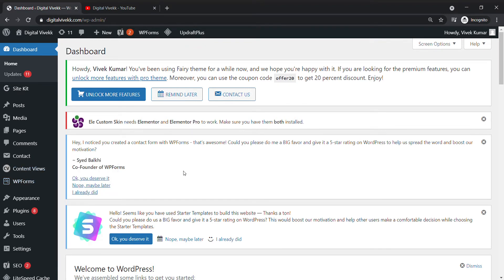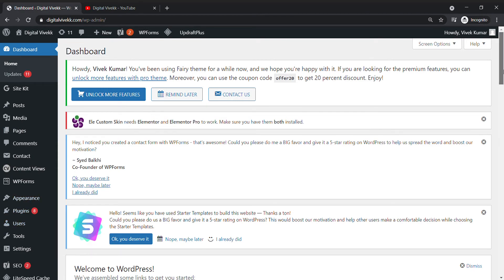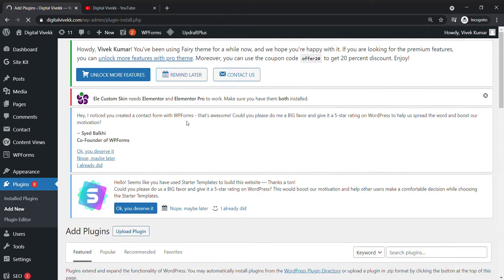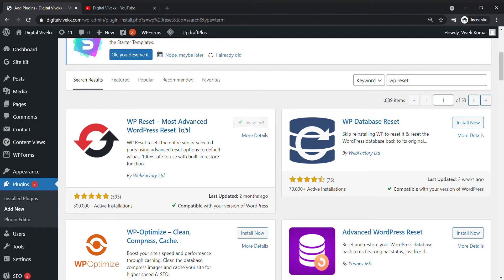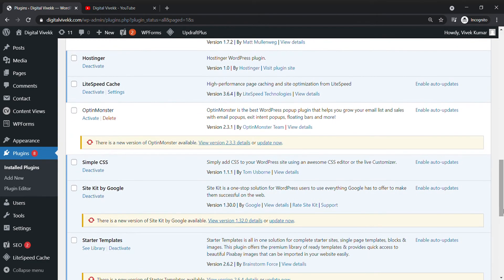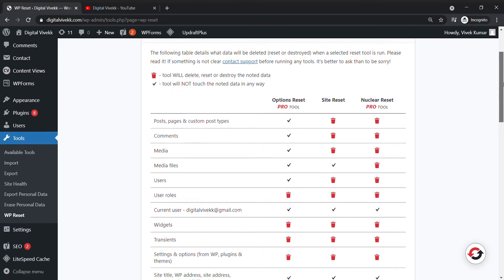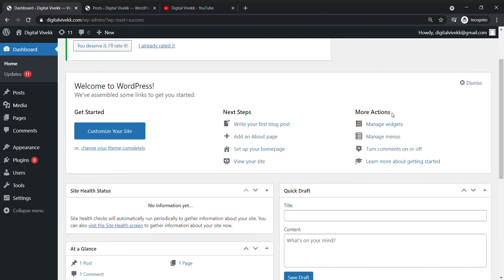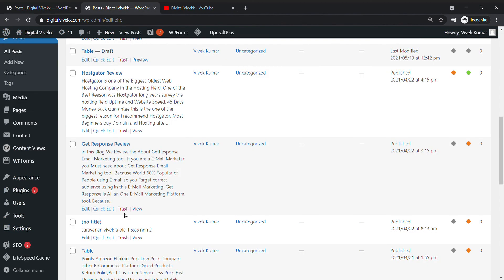How to Reset Wordpress Site Tamil | How to Delete Wordpress | Wp Reset | Creative Edgee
How to Reset Wordpress Site Tamil | How to Delete Wordpress

How to Reset Wordpress Site Tamil | How to Delete Wordpress | Wp Reset

MY YOUTUBE Equipments:

My Laptop For Record Screen
Green Screen